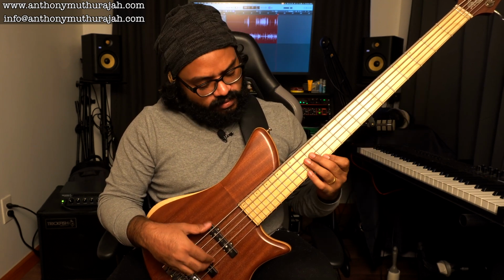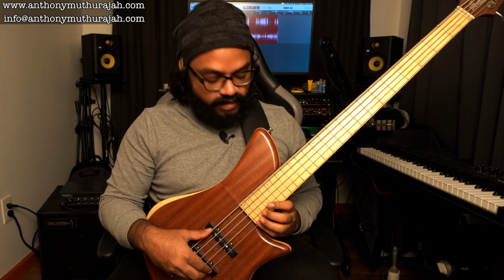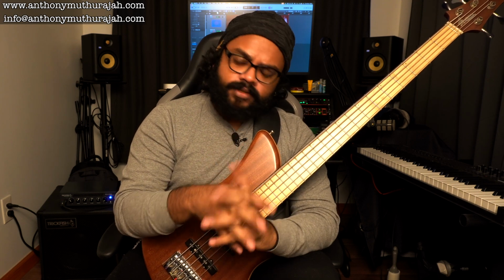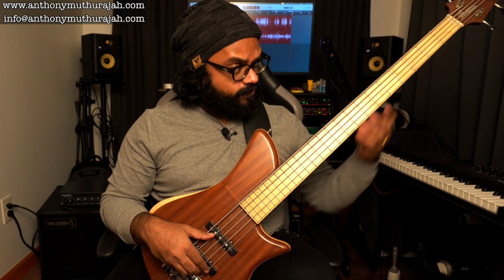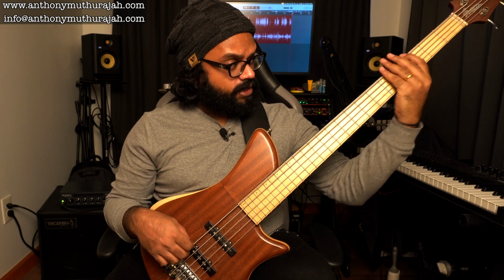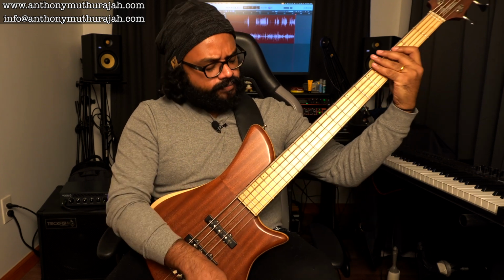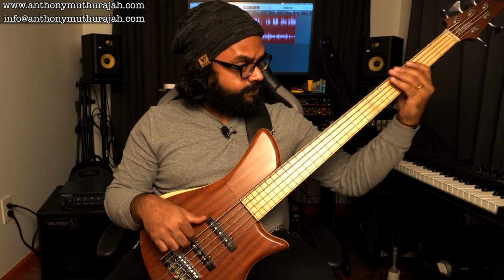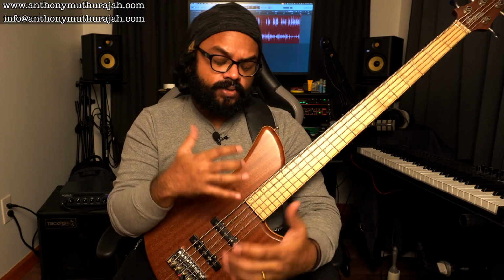Practice Routine Challenge (2025) - 7th Chords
Hey everyone!

Hope you've all been well. I've missed recording videos for the channel, as you would've noticed I've been MIA this whole year. But, I had to share a new challenge with you fo the new year.

We will be looking at the basic 7th chords, which are quintessential to building a solid foundation. The chords covered are:

1. Major7
2. Dominant 7th
3. minor7
4. minor7b5 (half-diminished 7th)
5. minormajor7
6. diminished 7th

Hope you dig this video! It helps the channel grow a great deal.

* Buy a superthanks

Anthony Muthurajah is a Trickfish Amplifications and Marceau Guitars Artist.

All videos are recorded and edited on Logic Pro & Final Cut Pro.